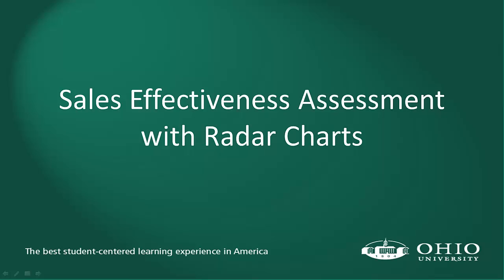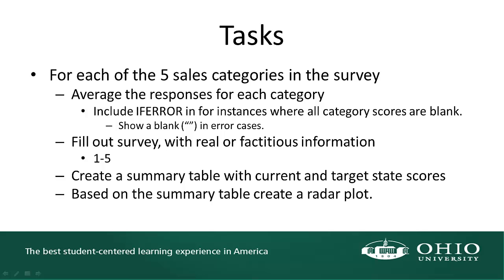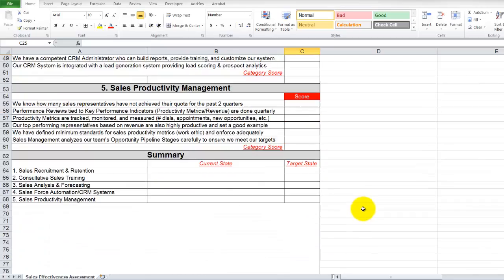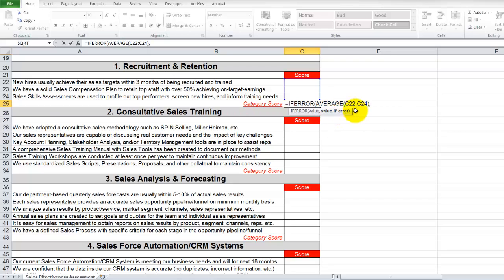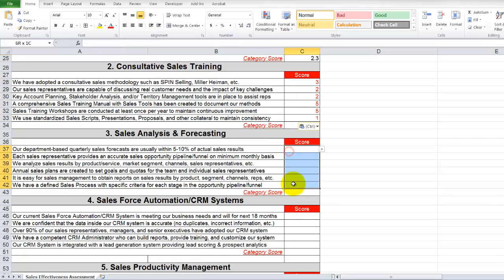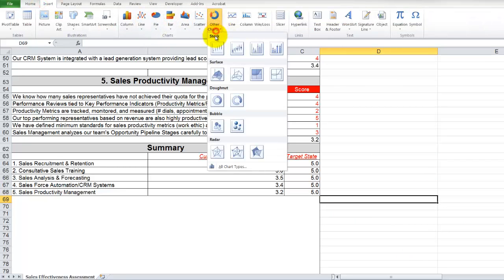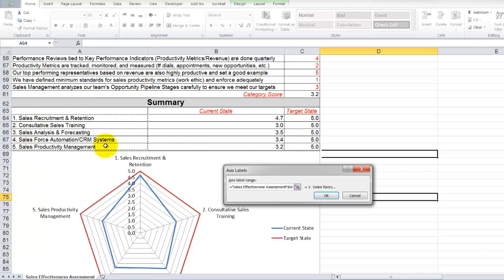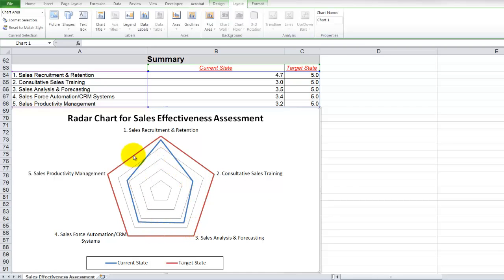Mod 3 - 9 Sales Effectiveness Radar Chart